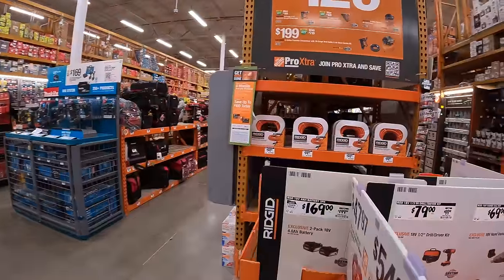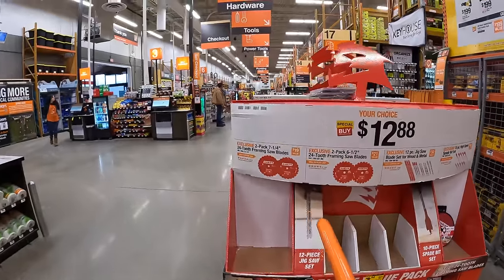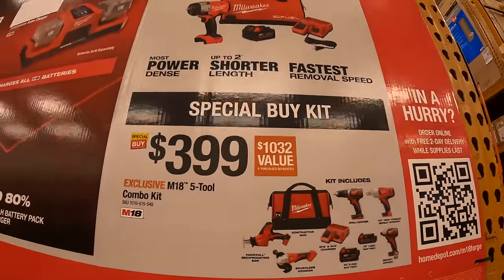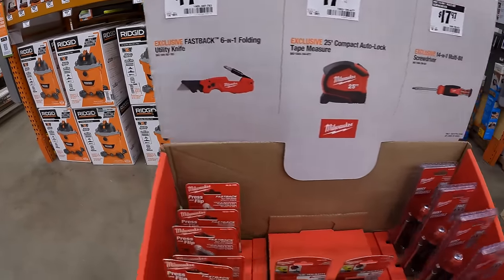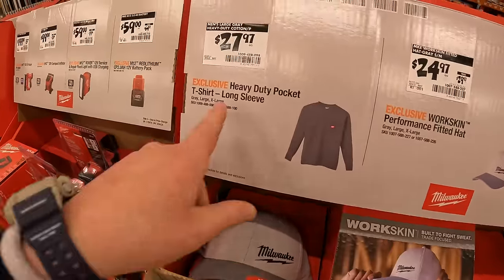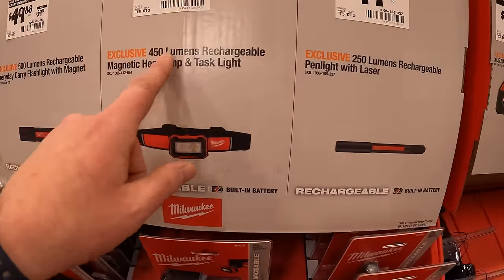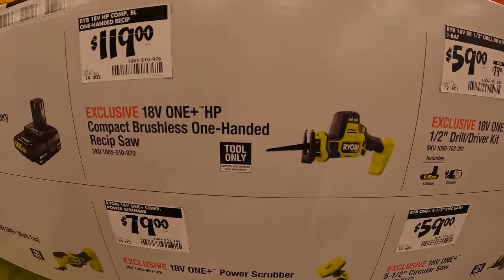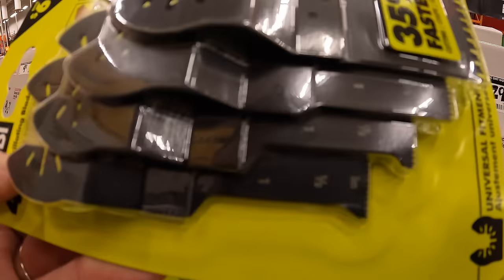New Milwaukee tool sales at Home Depot